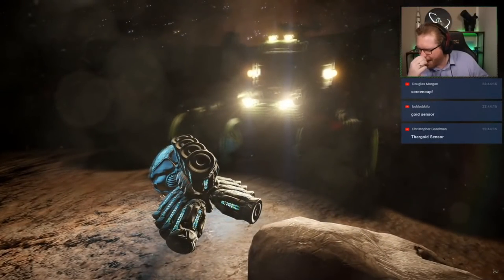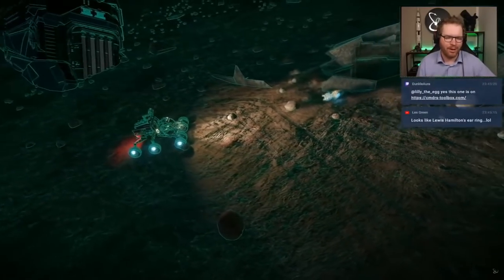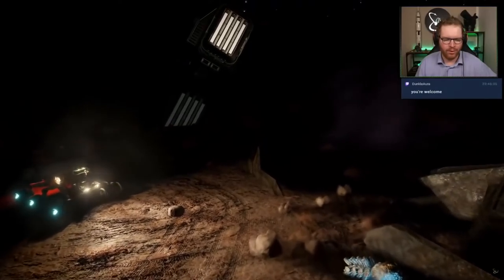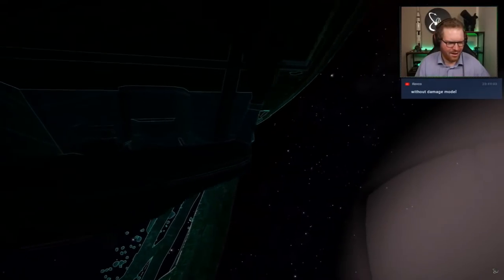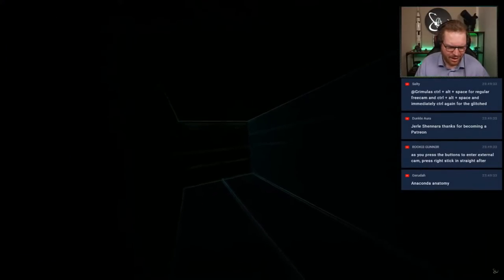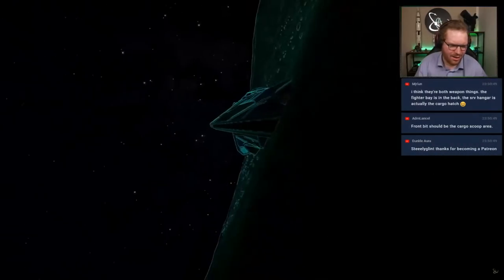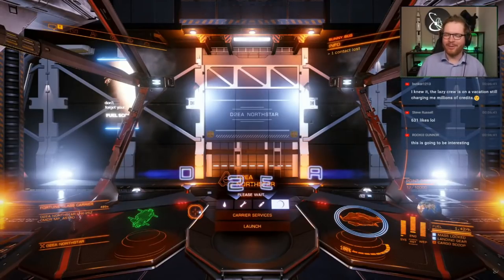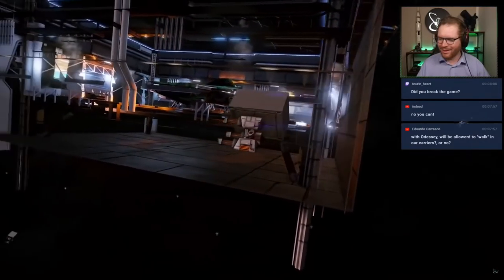The Anaconda has a secret cockpit!! | Stream highlight